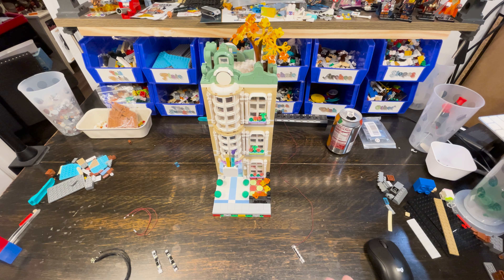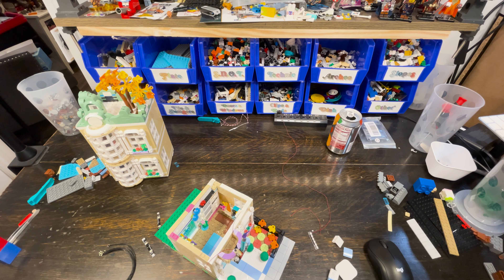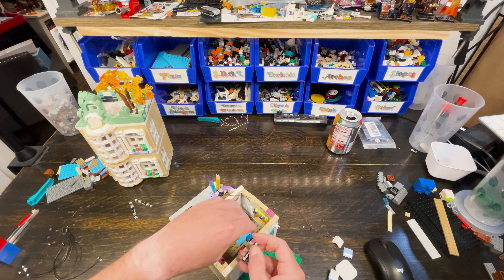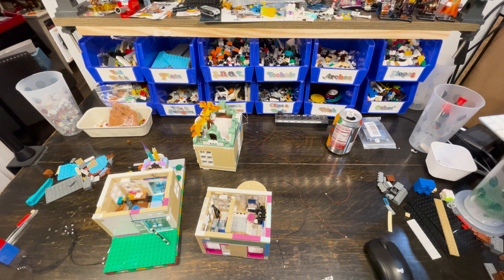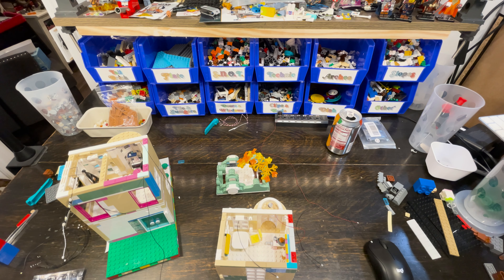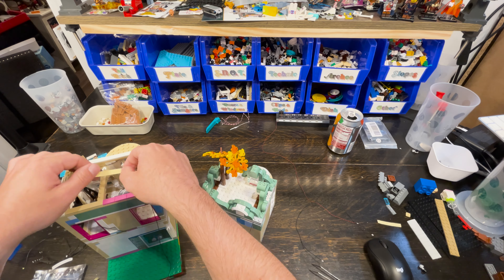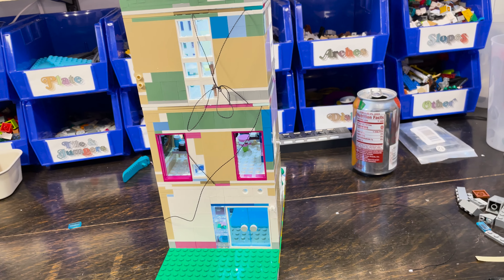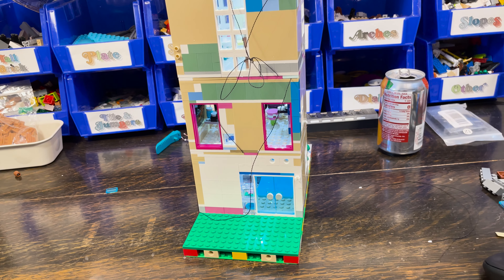Shop Talk #8 Part 2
I told you that I would do a video of doing the actual project that Shop Talk #8 talked about so here it is!

My name is Travis and I'm an AFOL!  I've been serious collecting Lego since 2021.  I collect a little bit of everything from Star Wars to Fabuland to Pirates to CMFs.  My biggest continual project is my city.  The city is currently about 112 baseplates and always in constant evolution.  When I started out with the city it was 21 baseplates and I never imagined when I started it would grow to this size.  My collection has quickly overtaken my office that I now call the Lego Room.  My favorite themes are Vidiyo, Dreamzzz, CMFs, Pirates, and anything I can use in my city.